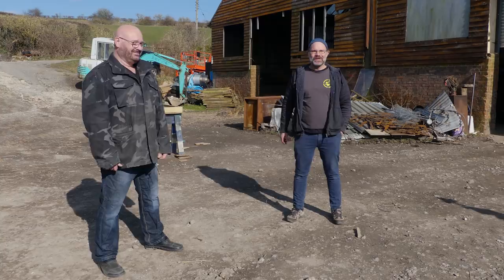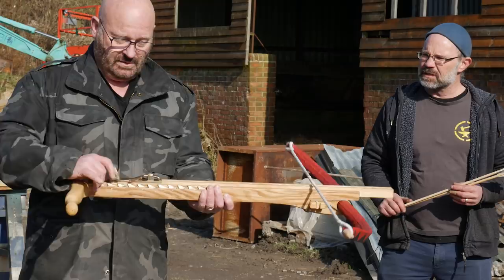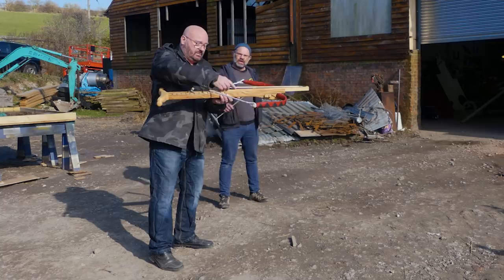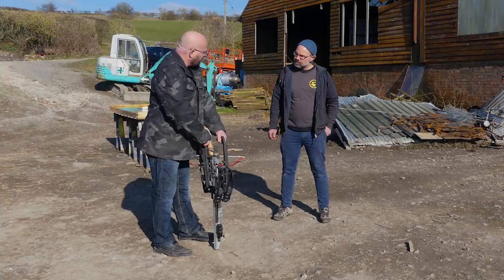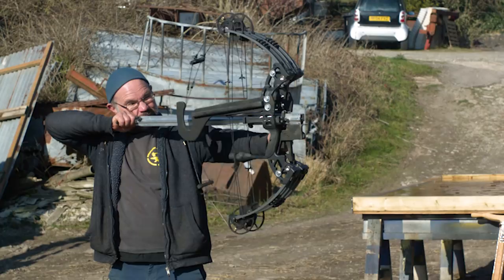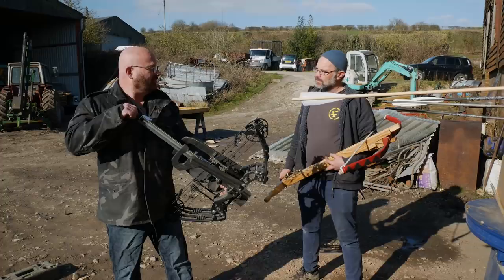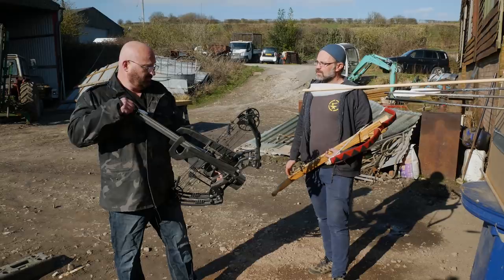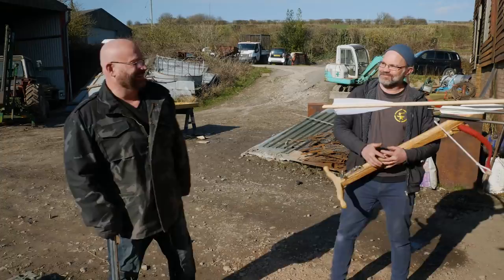BELLY BOW BATTLE! (with Jörg Sprave)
Jörg and I have collaborated at a distance before, but never met for real.

Jörg saw a video of my gastraphetes and decided to make his own version in only the way Jorg can and as he is in the UK right now, I took my Gastraphetes over for a comparison with his more modern version.